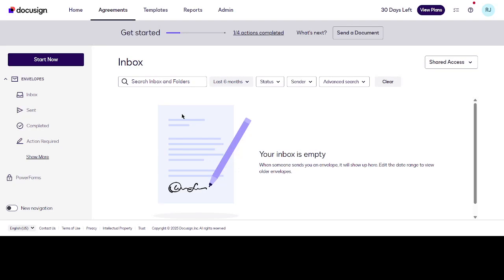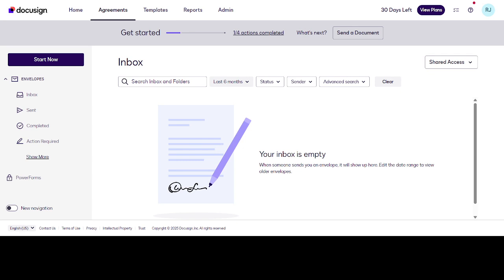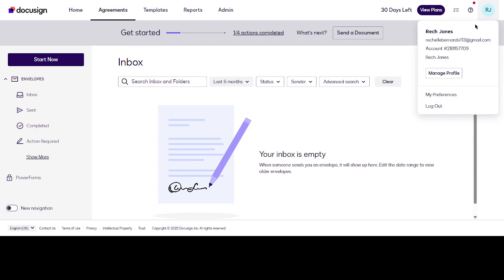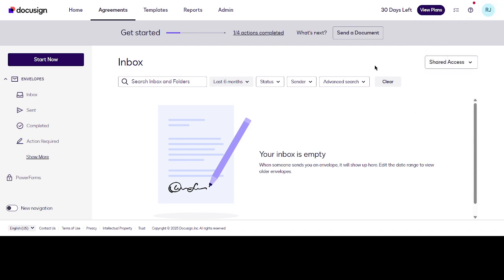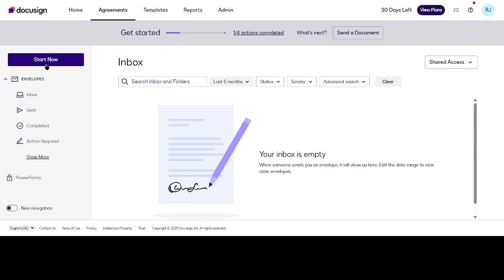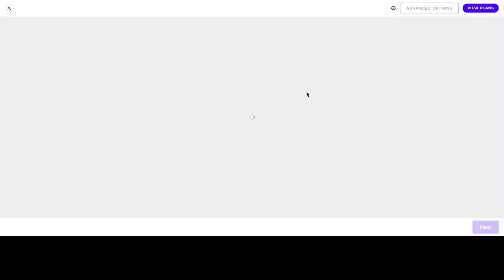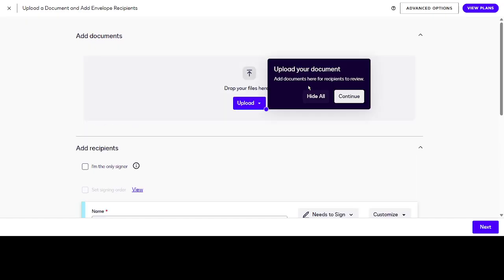How to Manage DocuSign Templates for Team Collaboration Full 2025 Guide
Managing DocuSign templates as a team enhances consistency and efficiency in your organization’s document workflows. This full 2025 guide explains how to share templates with team members, assign appropriate permissions, and collaborate on template creation and updates. Learn best practices for organizing templates by department or project and controlling access to maintain security and compliance. Whether you’re part of a sales, legal, or HR team, this guide helps you leverage DocuSign’s collaborative features to streamline document preparation and signing processes across your organization.